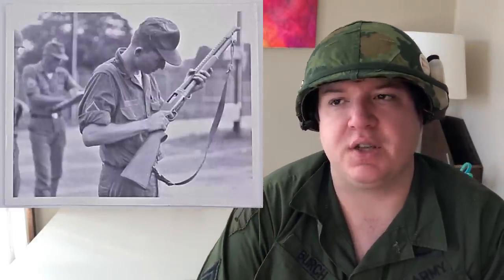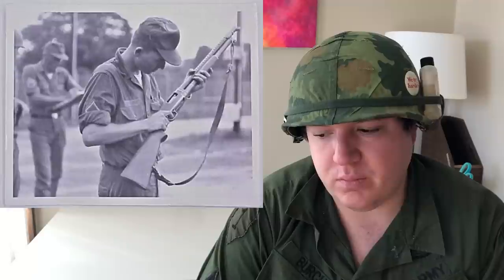The Vietnam War- Episode 15: U.S. Military Combat Shotguns.